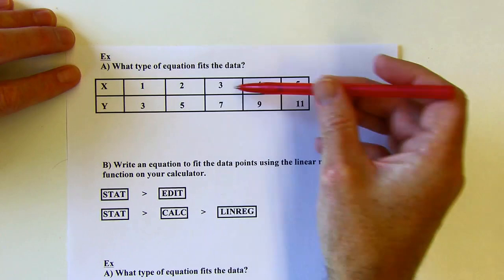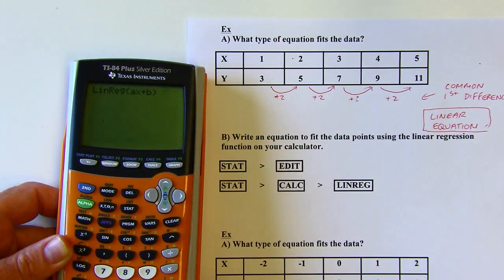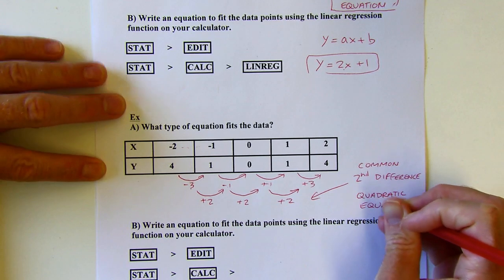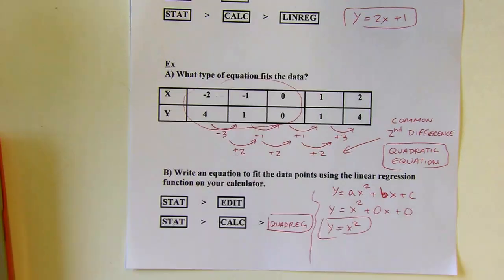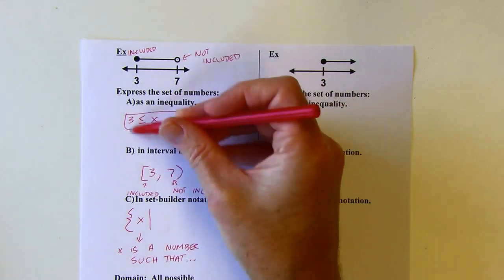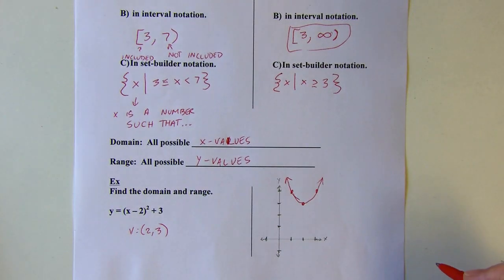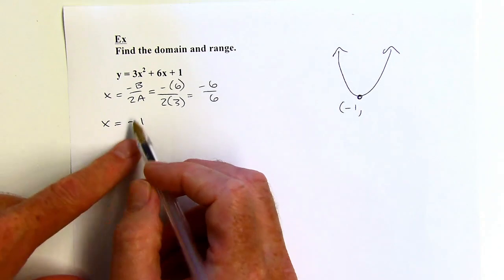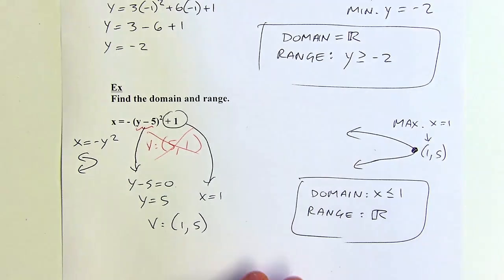Algebra 2 - Big Ideas 2.4.2 - Modeling with Quadratic Functions